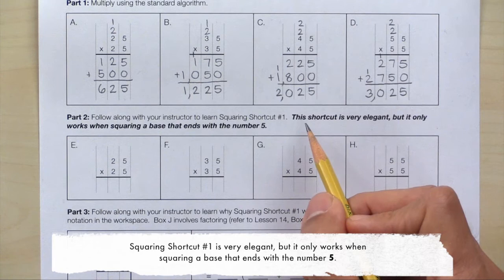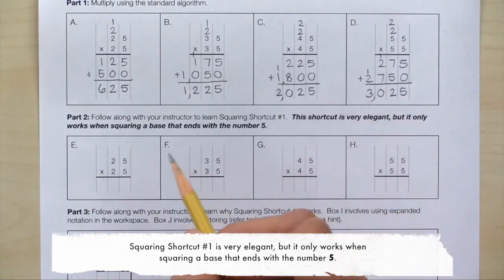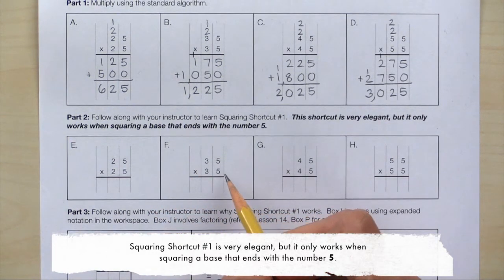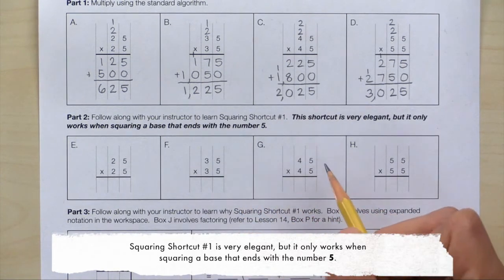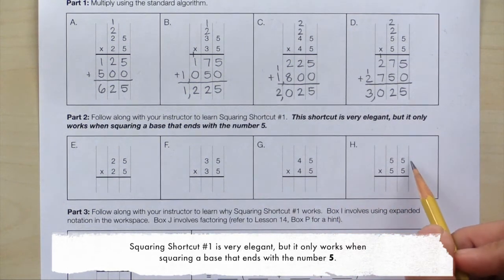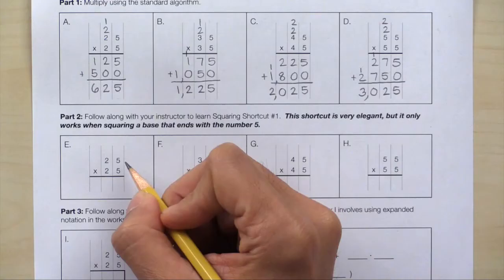Equations 26 – Squaring Shortcut #1 | Math Fluency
🔑 Key Ideas in Equations 26 – Squaring Shortcut #1 | Math Fluency

Since the Pythagorean Theorem involves squaring numbers, it’s helpful to students if they can quickly find the square of a number.

Lesson 26 introduces the very elegant Squaring Shortcut #1.

This shortcut only works when squaring bases that end with 5 (i.e., 25^2, 35^2, 45^2, and so on).

In Part 1, students multiply the long way using the standard algorithm.

In Part 2, students follow along with their instructor to multiply the exact same numbers using the squaring shortcut, as shown in the demo video. In Box E:

• Circle the 5’s in the ones place values. 5 x 5 is 25, so write down 25.

• Cross off the 2 in the number on top and count up by one, which gives you 3. 2 x 3 is 6, so write it down. The answer is 625.

As shown in the demo video, Part 3 explains why Squaring Shortcut #1 works.